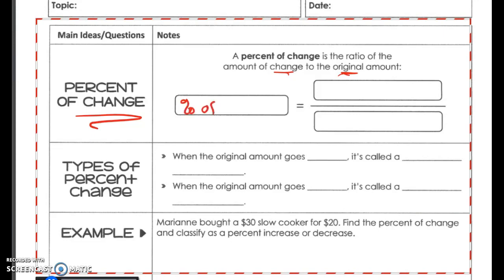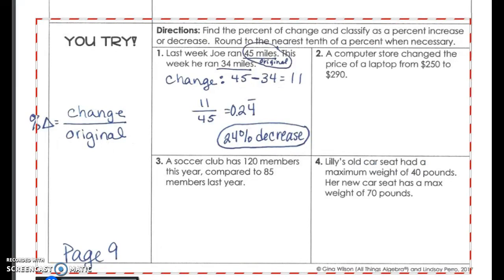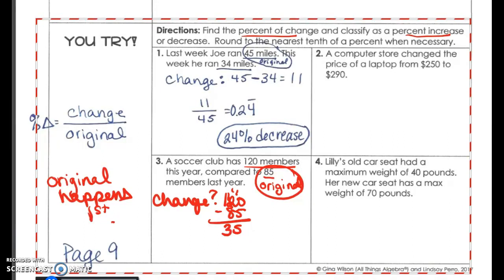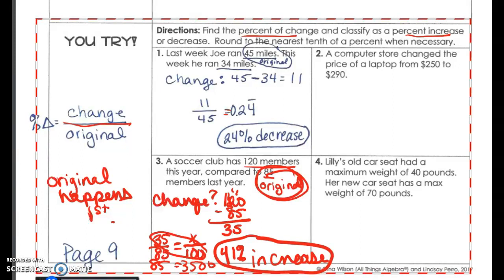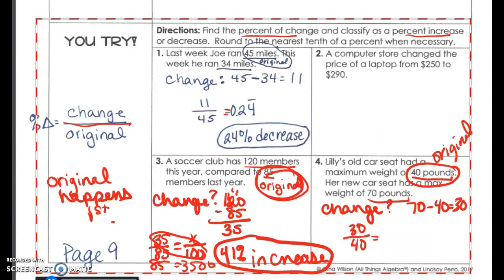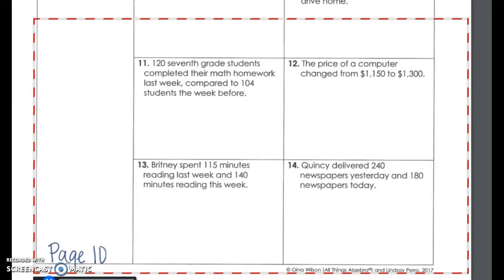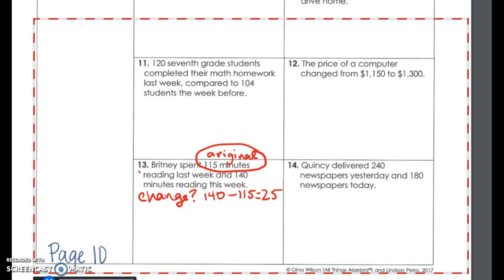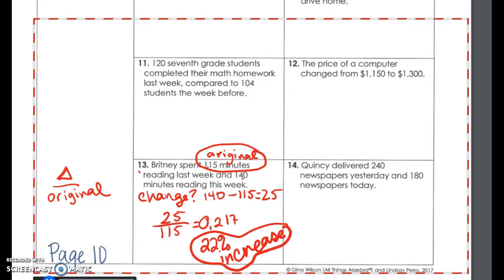Percent of Change